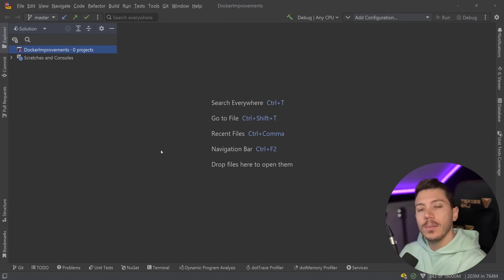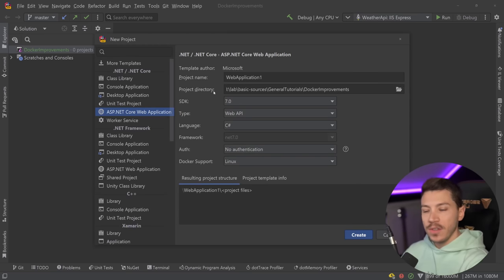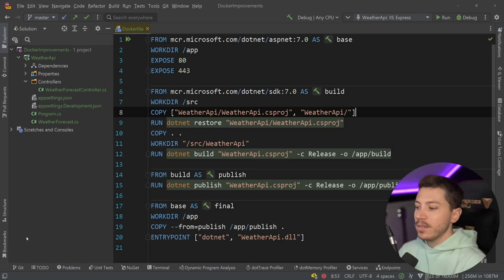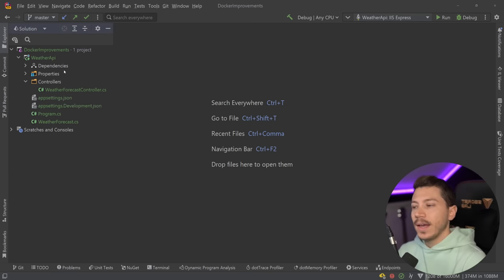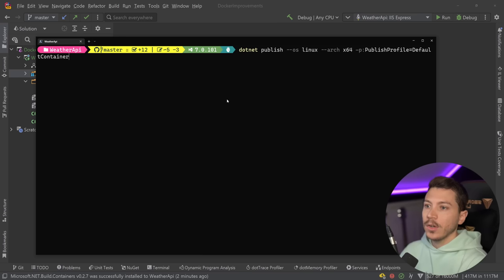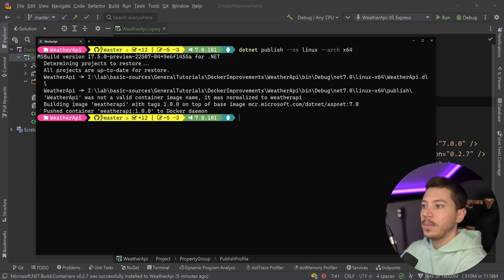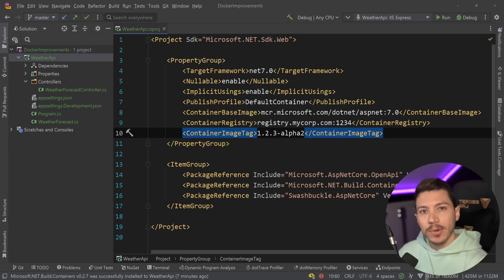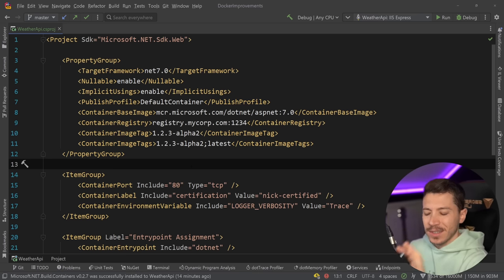Why you no longer need a Dockerfile in .NET 7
Hello everybody I'm Nick and in this video I will show you the Docker related updated that Microsoft added in the .NET 7 SDK. You no longer need a Dockerfile to specify how your project should be built.